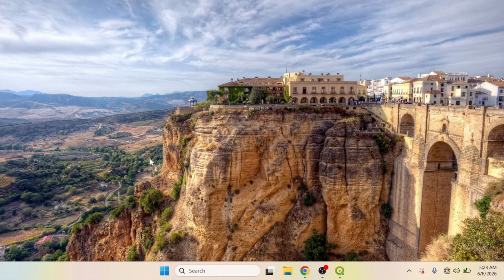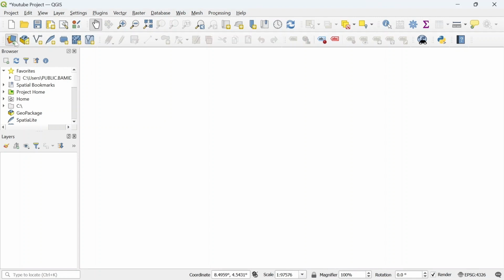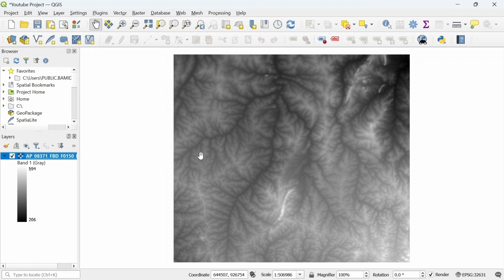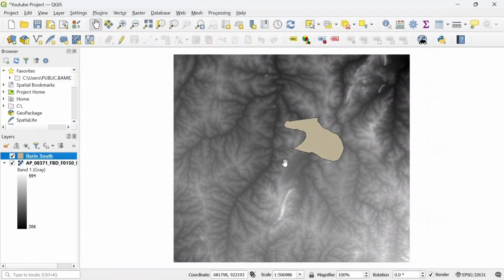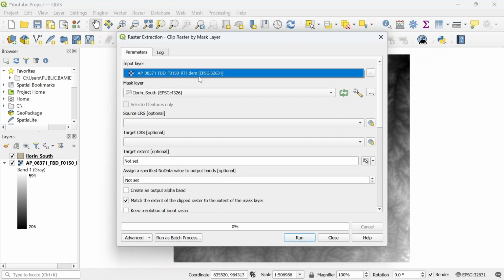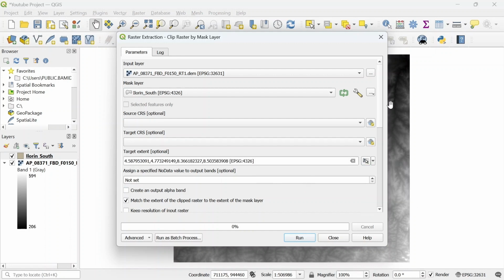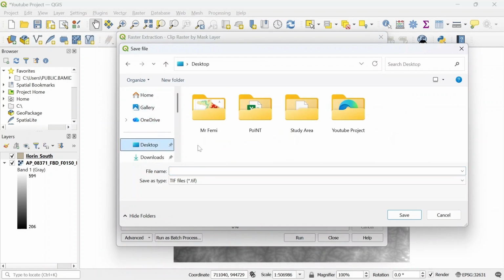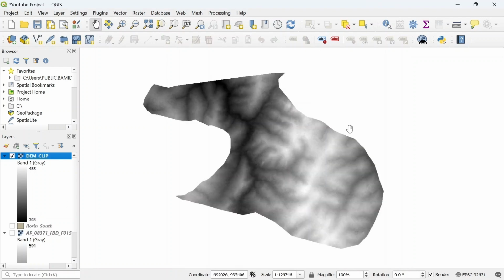How to Clip or Mask Raster Data in Your Study Area in QGIS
Learn how to Clip or Mask Raster Data in QGIS using a simple and beginner-friendly workflow.

In this tutorial, you'll discover how to extract a specific area from a raster dataset using a shapefile boundary, making your GIS analysis cleaner, faster, and more accurate. This technique is essential for DEM processing, land use mapping, remote sensing, and spatial analysis projects.

Whether you're a student, researcher, GIS analyst, or mapping enthusiast, this QGIS tutorial will help you master raster clipping and masking techniques for professional GIS workflows.